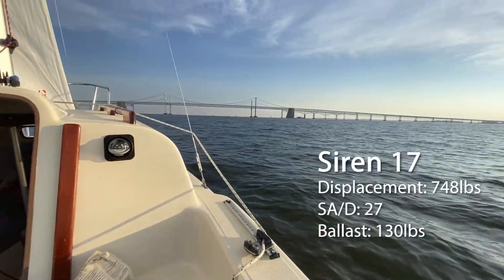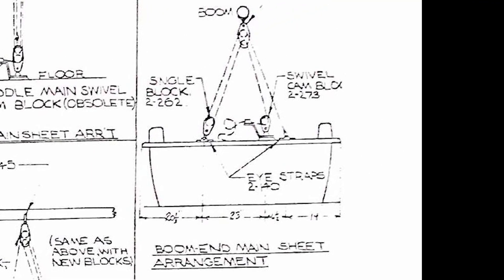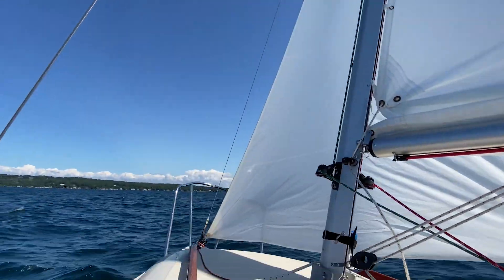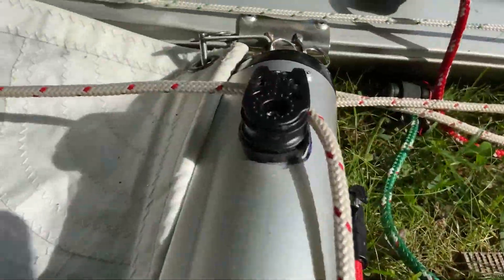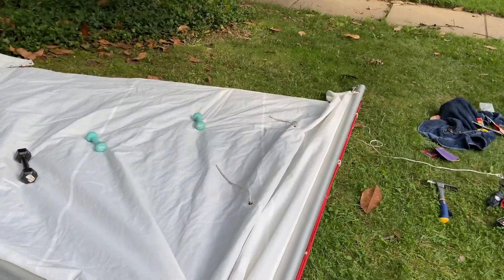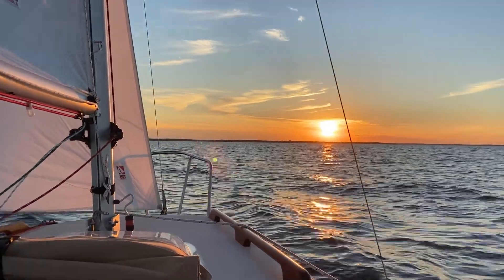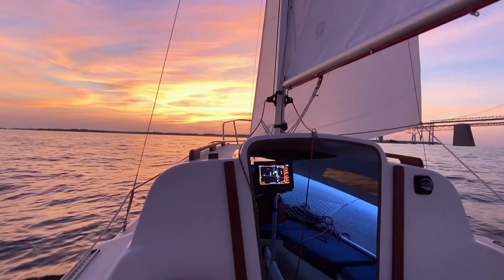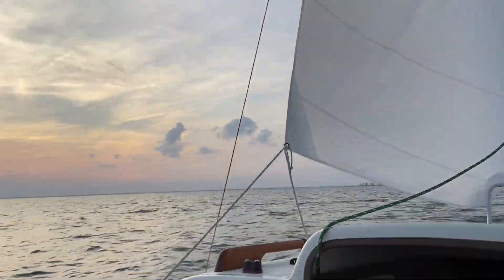Siren 17 - Rigging Upgrades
An overview of the Siren 17 pocket cruiser sailboat rigging with suggested upgrades to make your boat more fun and safer to sail.

Chapters:
0:00 Intro
1:50 Main Sheet System
3:37 Halyards Swivel Cam-Cleats
4:23 Outhaul
5:07 Single Line Reefing
7:44 Headsail Furler
8:45 Jeb Leads Cars and Tracks
9:23 Gooseneck
10:40 Boom Vang
11:31 More Tweeks...
12:10 Close